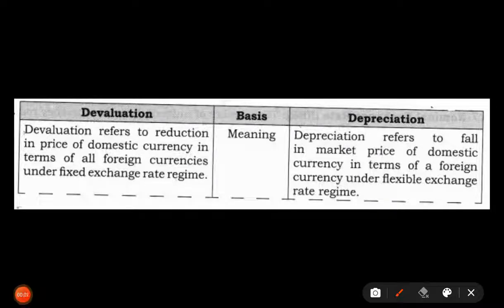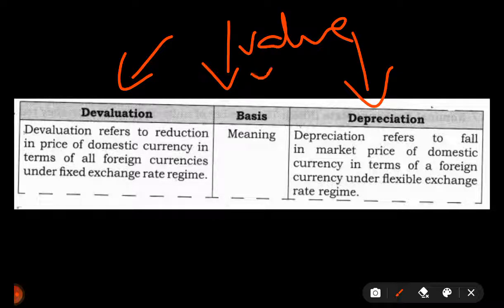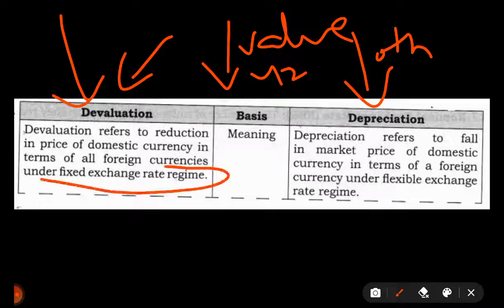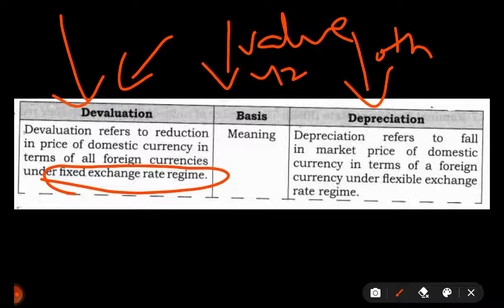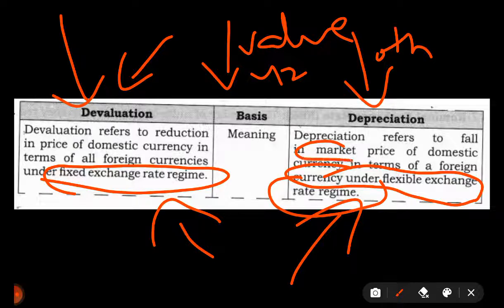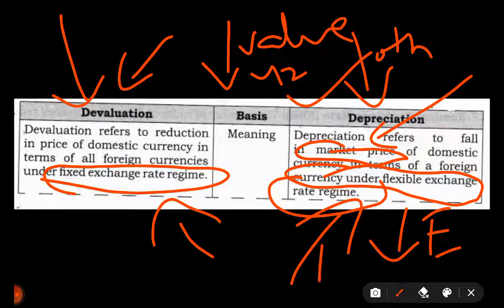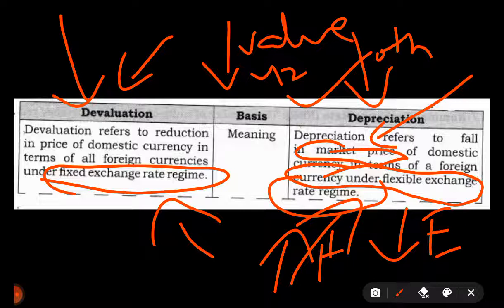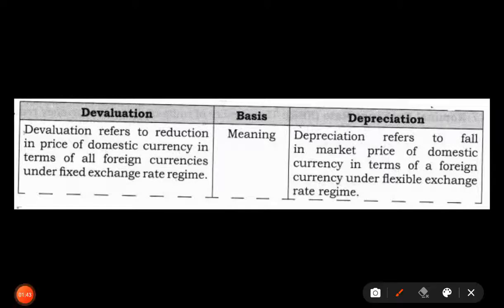Difference between Currency Devaluation and Depreciation | Fixed vs Floating Exchange Rate